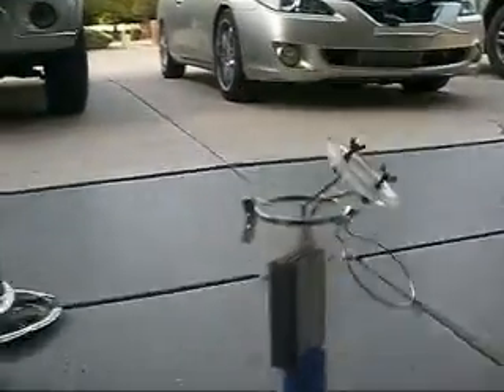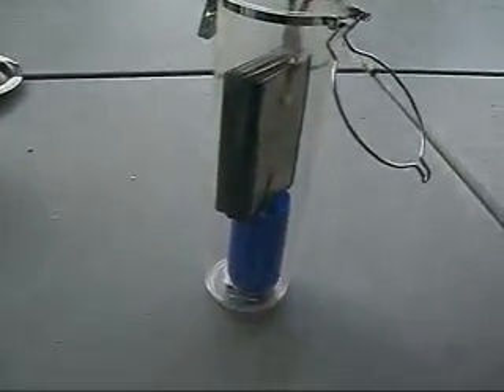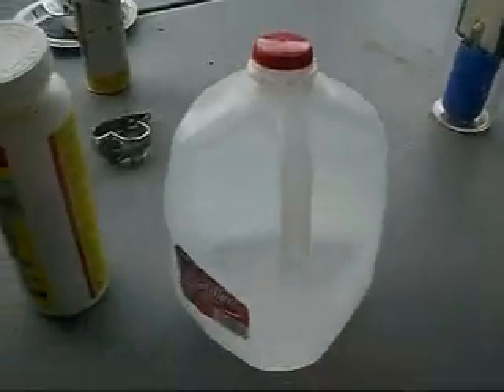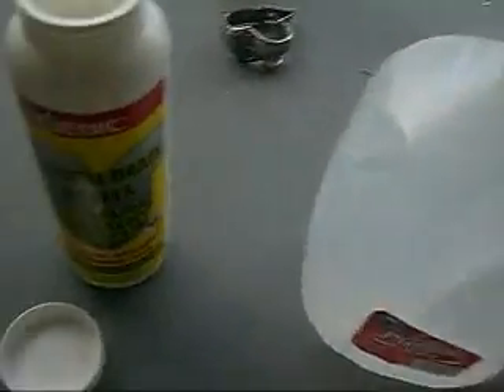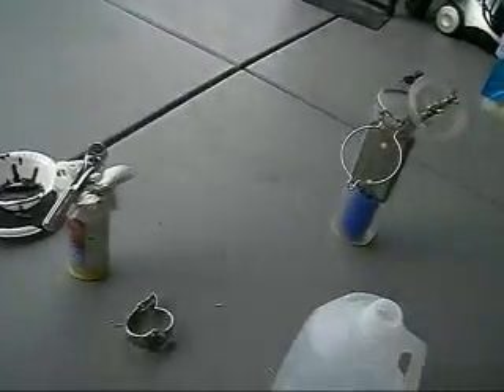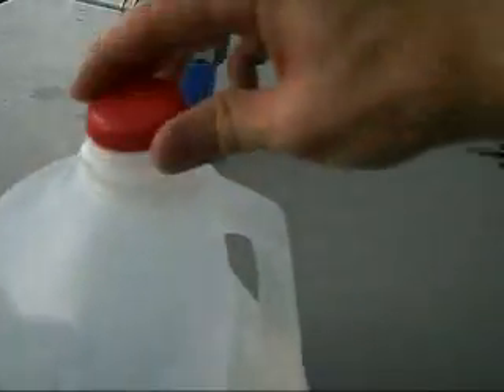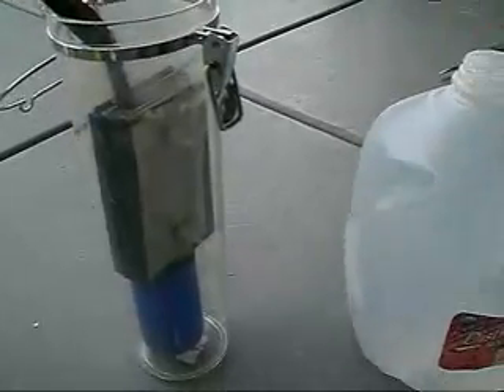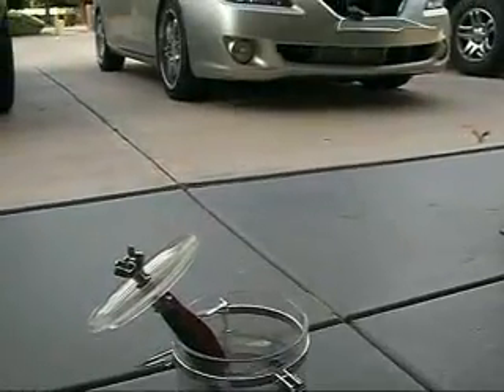HHO Generator Setup #5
This is my newest, most improved hydrogen generator!  Alright, here's the information on it.  My ammeter pulled a fast one on me, so I can't really tell everyone the amperage consumption at the moment.  My cell is 14-plated going +NNNNN-NNNNN+